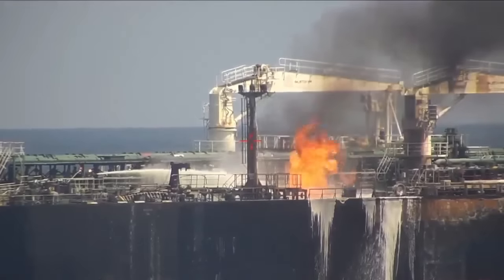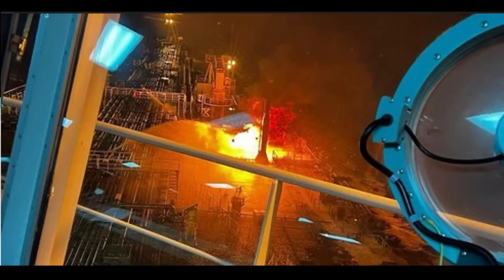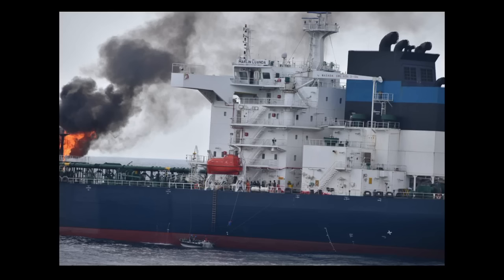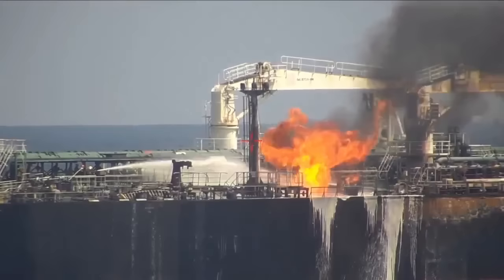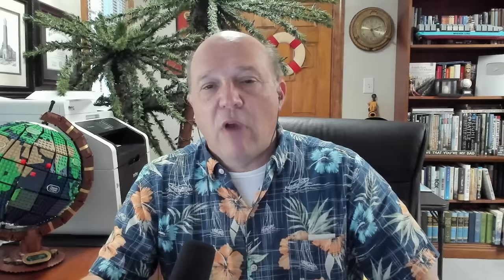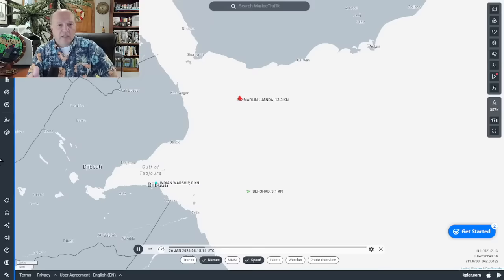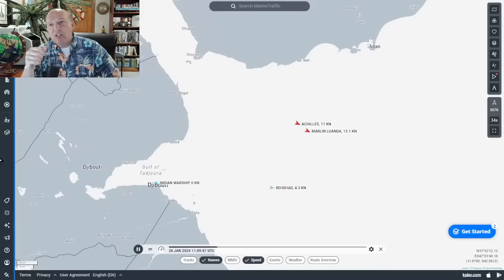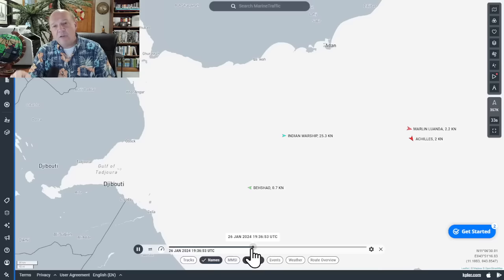Houthi Attack Tanker Marlin Luanda | Firefighting on Board | Indian, US and French Navy Respond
Fire!!! Houthis Hit a Tanker

In this episode, Sal Mercogliano - maritime historian at Campbell University (@campbelledu) and former merchant mariner - discussed the attack on the Marshall Island-flagged 110,000-ton tanker Marlin Luanda by the Houthi.  The ship was struck by a missile, and its cargo of naphtha was ignited.  The crew, alongside support from several warships, in particular the Indian destroyer  INS Visakhapatnam, were able to extinguish the fire and begin the salvage of the vessel.

00:00 Attack on Marlin Luanda
07:59 Firefighting on board
12:34 Replay of Attack
20:09 Conclusion and Analysis

Trafigura-operated tanker battling fire in Gulf of Aden after Houthi missile attack

Trafigura Assesses Red Sea Risks After Tanker Attacked By Houthis

Fire Out On ‘Marlin Luanda’ After Houthi Missile Strike